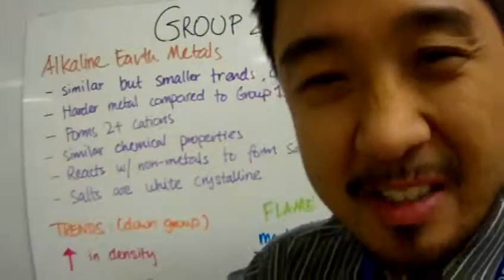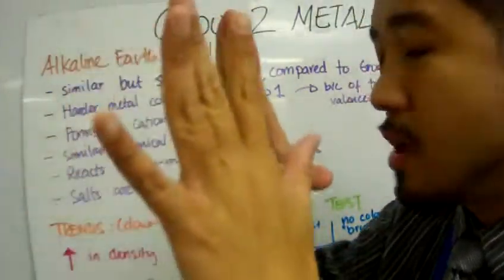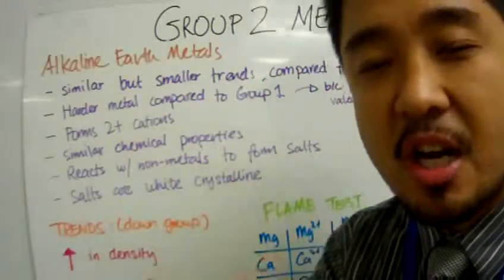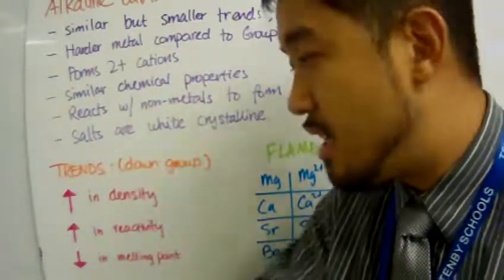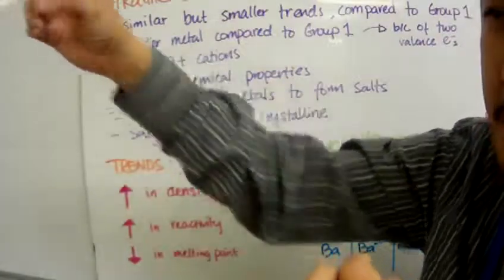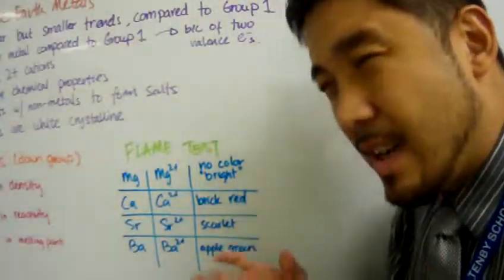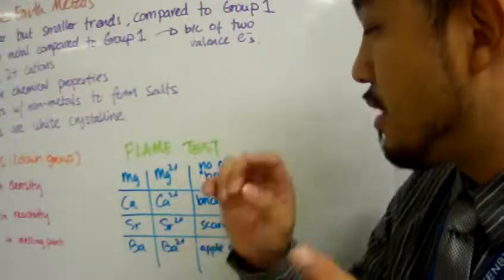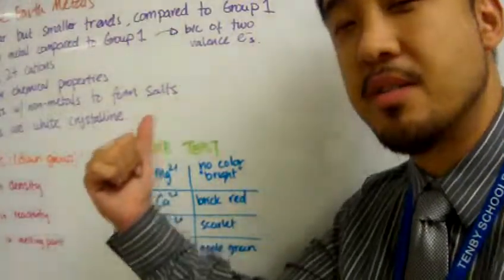IGCSE Chemistry Metals Alkaline Earth Lesson 1: Common Properties, Trends and Flame Tests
Core LO:
• List the general physical properties of metals
• Describe the general chemical properties of metals

SC:
• Remember that Alkaline Earth metals have two delocalized electrons bounded together in a neat lattice arrangement of positive ions surrounded in a sea of electrons.
• Remember that having two delocalized electrons makes Alkaline Earth metals to have stronger properties (when compared to Alkali metals), such as higher melting points due to their stronger forces of attraction, while the delocalized electrons makes Alkaline Earth metals good conductors of heat and electricity.
• Remember that when electrons get excited, they jump to higher energy levels and as they come back down energy levels, the electrons release energies back to the surroundings and we can see it in a form of light (colored lights or flames).

Other notes:
Just memorize the colors of the flame test.